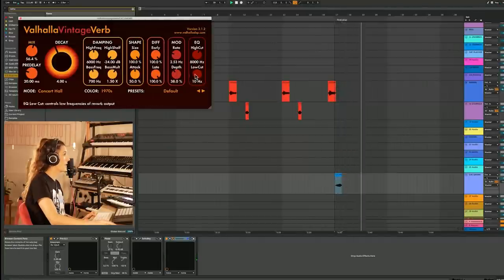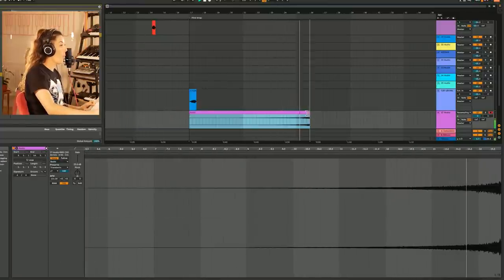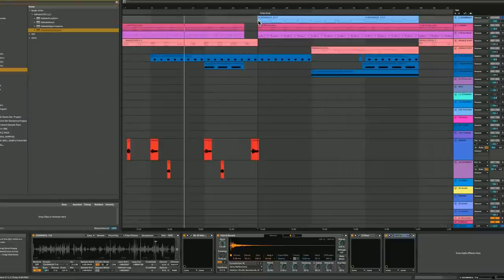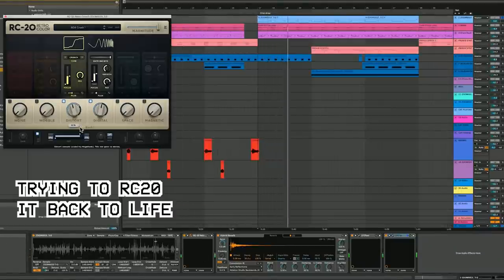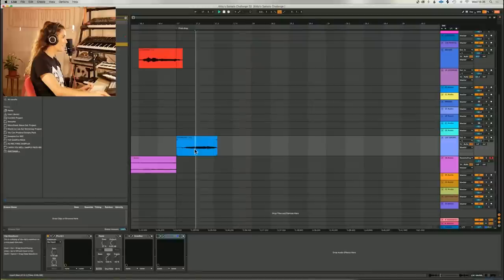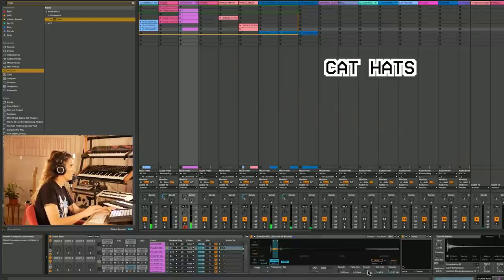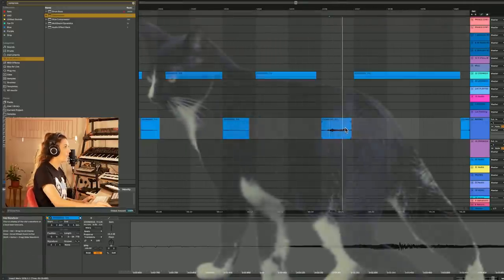Making A Beat ONLY from my cats!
Big up Billy Brock for editing this video for me
RKC
xxx